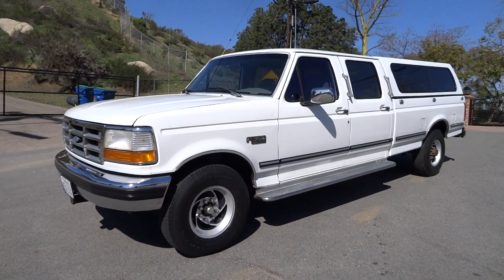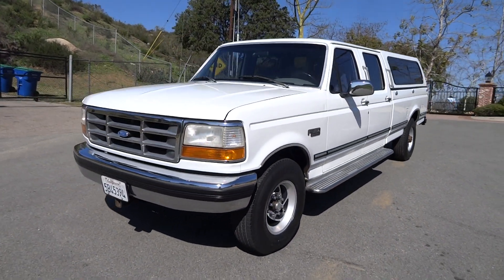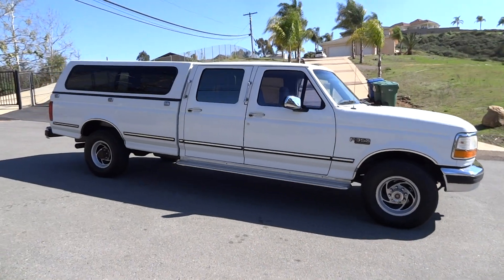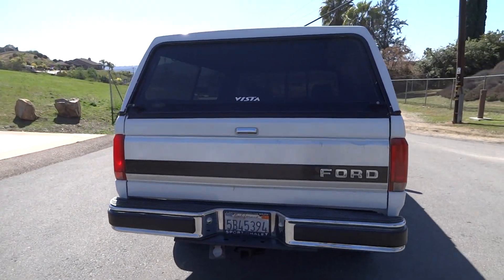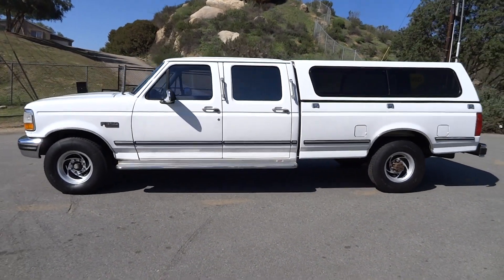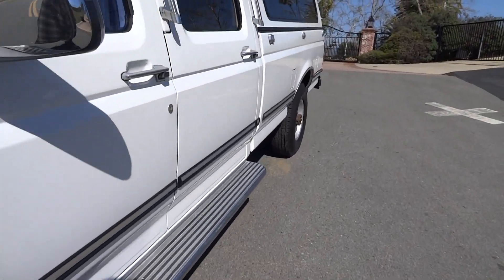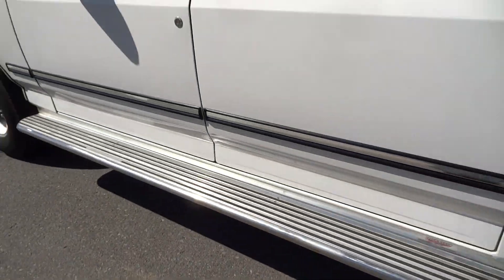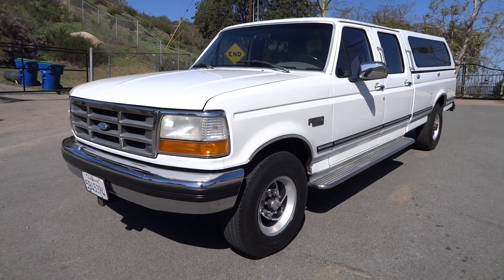1995 Ford F350 XLT Crew Cab Long Bed 7.5L 460 V8 1 Ton 1 Owner 68K Original Miles F-350 F250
1995 Ford F350 Crew Cab Long Bed 7.5L 460 V8 This truck is a Ford F-350 1 Ton and has the full towing set up. This truck has the big 460 motor so you can haul just about anything you want. The coolest thing about the truck is that it is a 1 Owner Truck and ONLY has 68K Original Miles on it.

Cheers

1 Owner Car Guy   (Nathan)

From Wikipedia:
The F-Series is a series of full-size pickup trucks from Ford Motor Company which has been sold continuously for over six decades. The most popular variant of the F-Series is the F-150. It was the best-selling vehicle in the United States for 24 years,[1] currently (2007) the best-selling truck for 37 years,[2] and the best selling vehicle in Canada,[3] though this does not include combined sales of GM pickup trucks.[4] In the tenth generation of the F-series, the F-250 and F-350 changed body style in 1998 and joined the Super Duty series.
During the post-World War II era, smaller Canadian rural communities had access to either a Ford dealer or a Lincoln-Mercury-Meteor dealer, but not both; a Mercury-badged version was sold at Lincoln-Mercury-Meteor dealers there from 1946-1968. Other than the grilles, trim, and badging, these trucks were identical to their Ford counterparts.

Ford F350 F250 F150 XLT XL 1995 "Crew Cab" 7.5L 460 V8 "1 Ton" Tow Towing "Long Box" Bed "1 Owner" Box Topper Vista "Nathan Wratislaw" "1 Owner Car Guy" Buy Sell Review Search KBB "68K Miles" Find Wheels "Tow Package" Google Preview Truck Pickup "Dura-Liner" "Bed Liner" Protect Custom